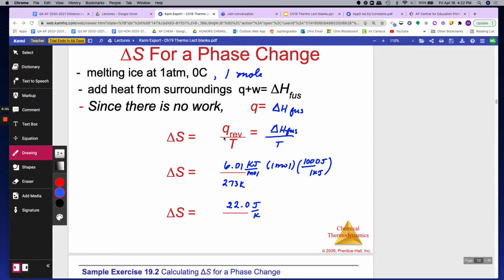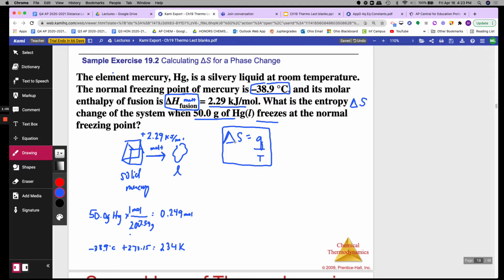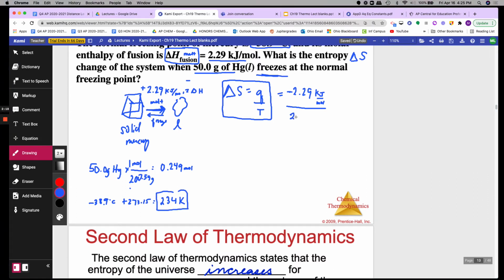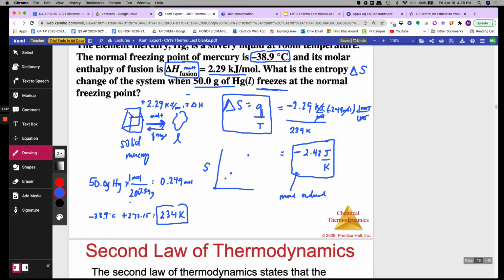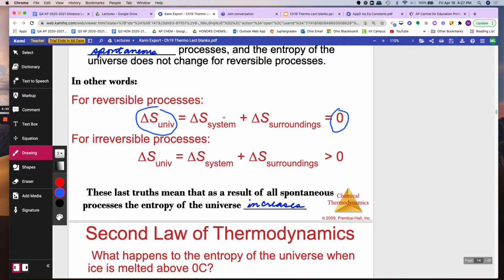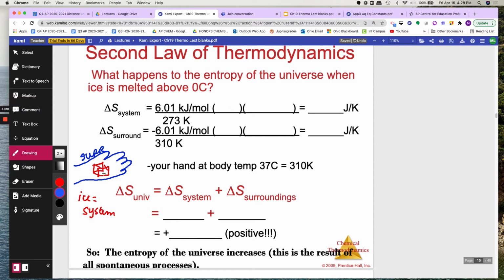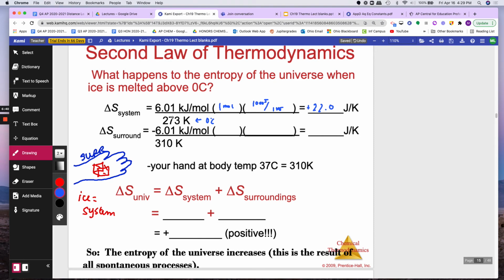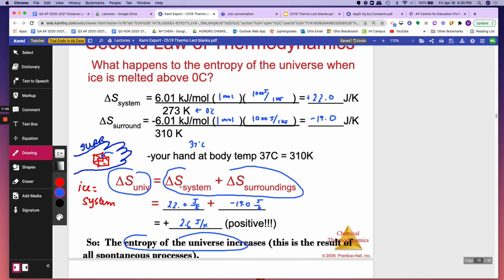Video 2 Second Law of Thermodynamics